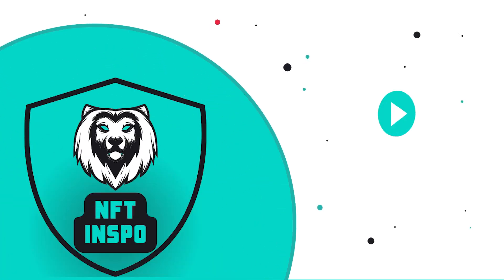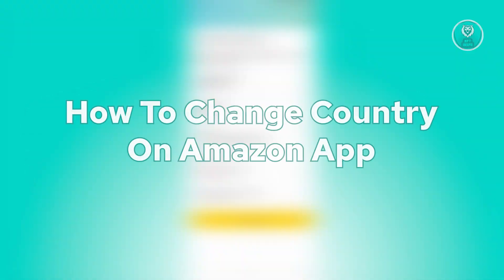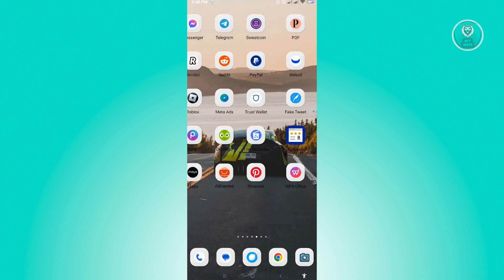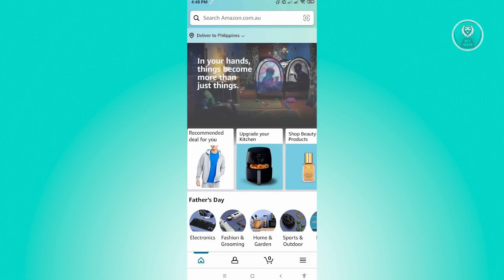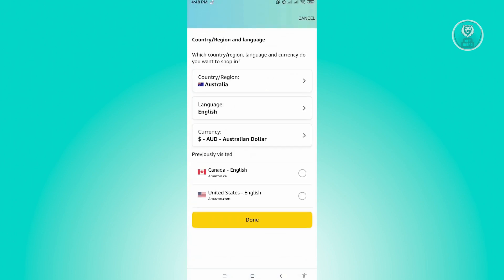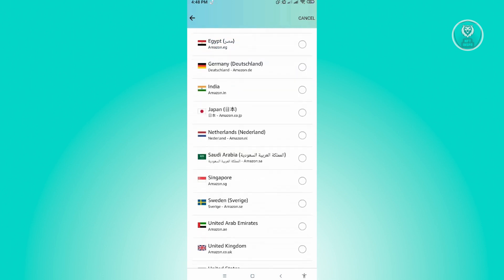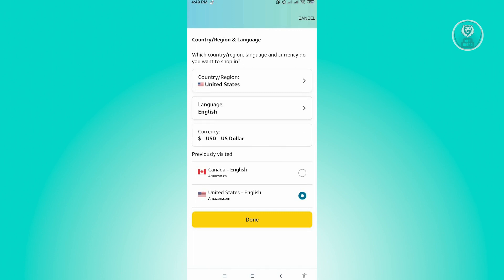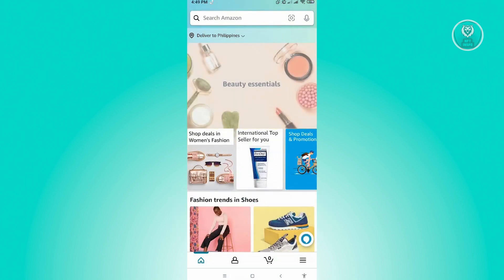How To Change Country On Amazon App (2025)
If you want to change your country on the Amazon app, then this video will help you with this!